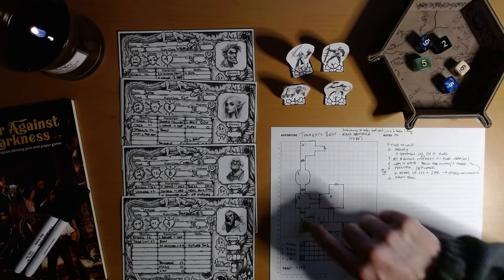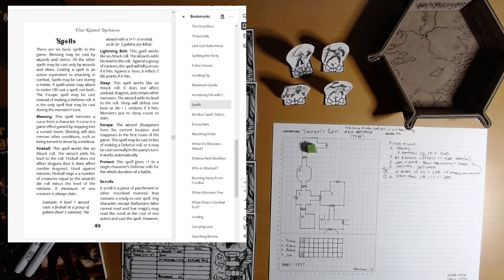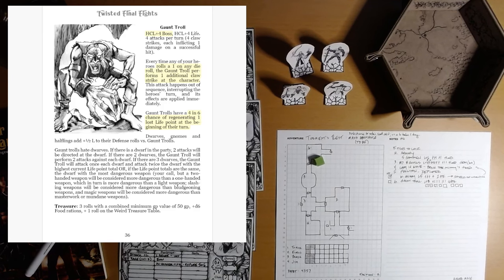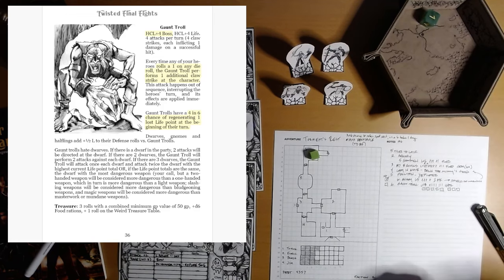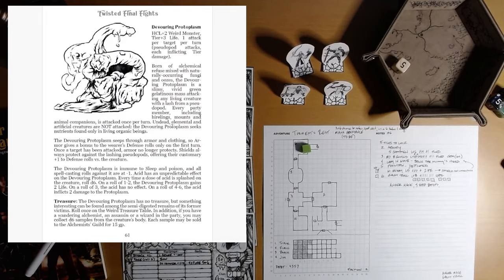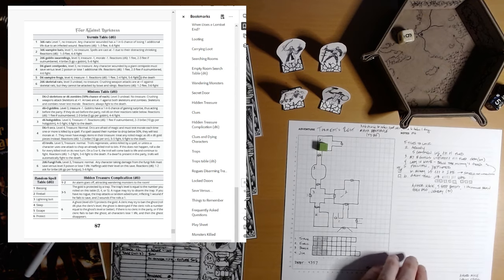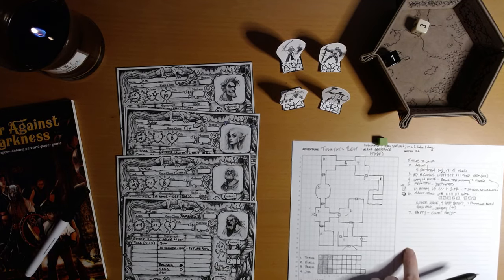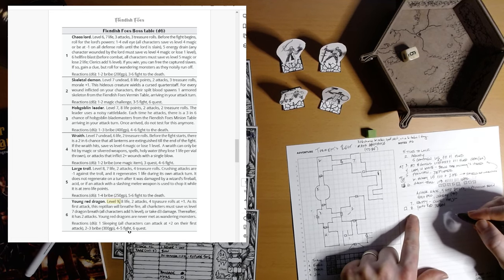Four Against Darkness 13: Torment's Rest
Taking on the boss. (4AD Core Rules + Twisted Final Fights, Twisted Dungeons and Fiendish Foes)